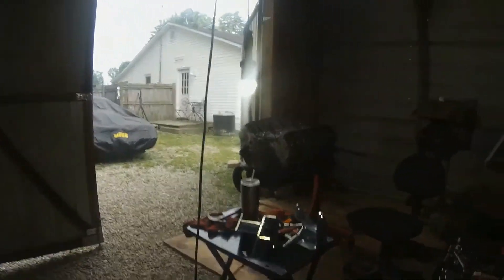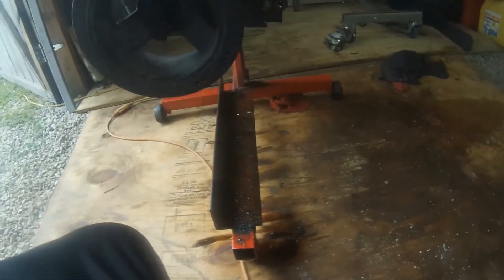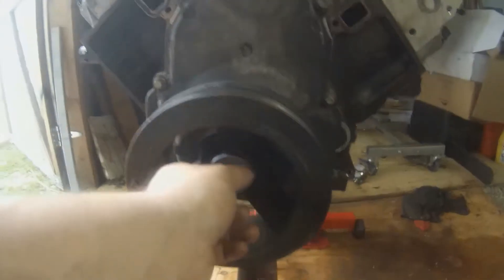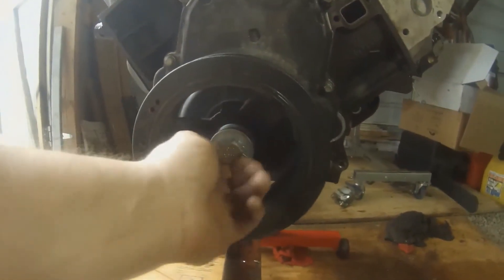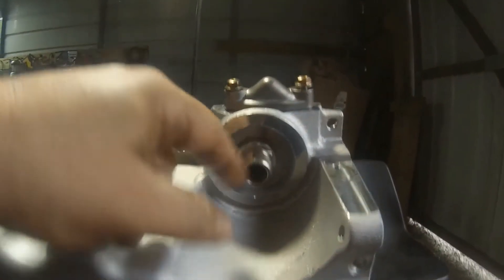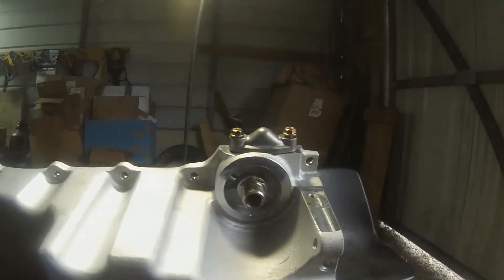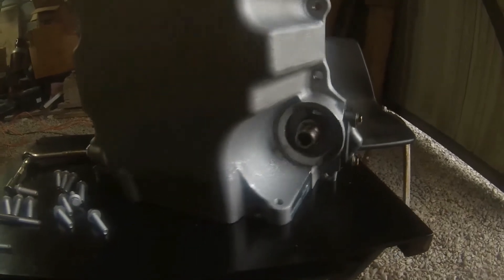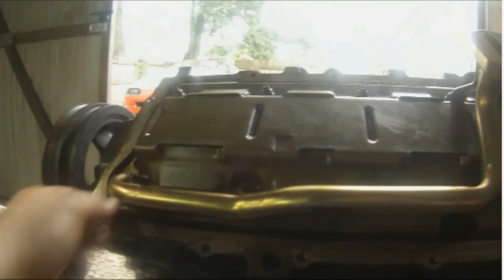LT1 Camaro to LS Swap Part 5, 5.3 Messing with Balancer and Installing Oil Pan